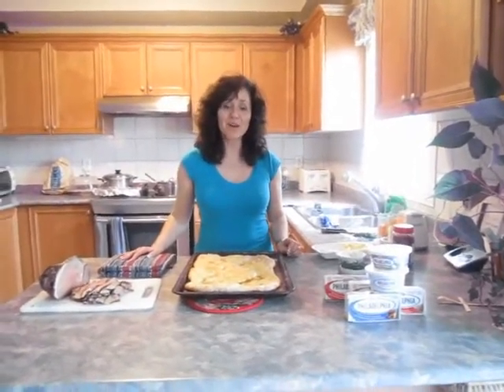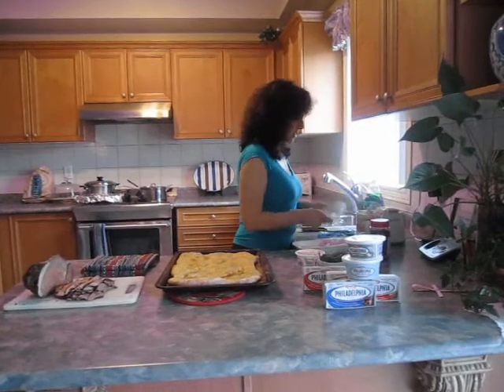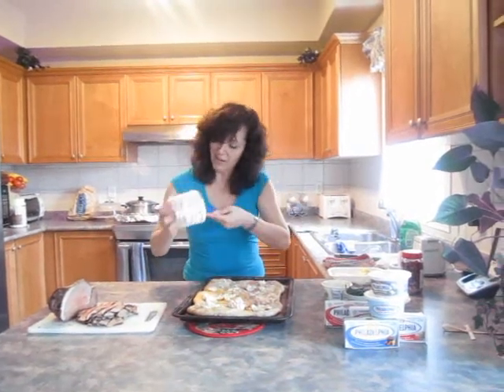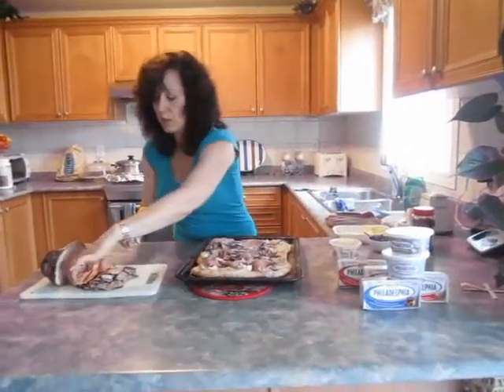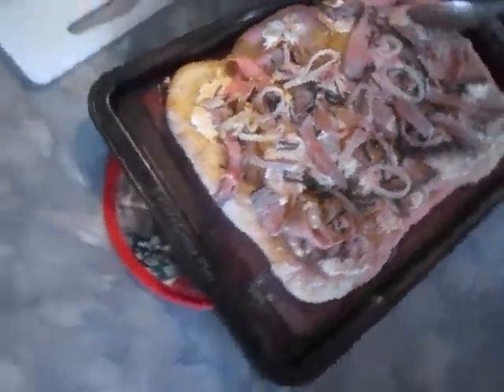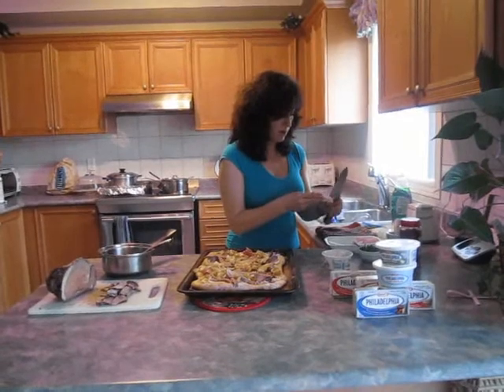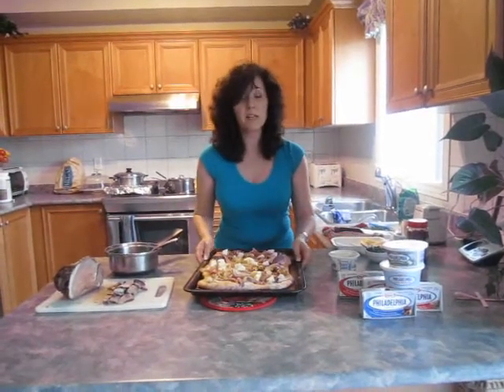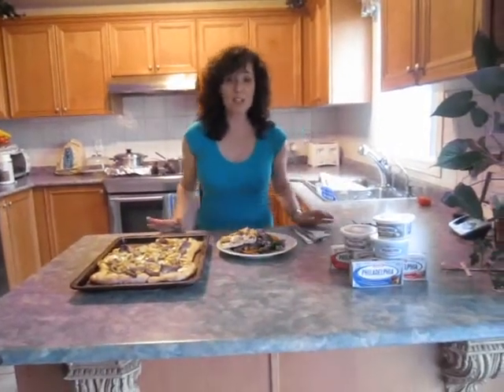Philly Cheese Steak Pizza.mov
A meat and cheese lovers delight
Ooey gooey goodness
Chunks of meat